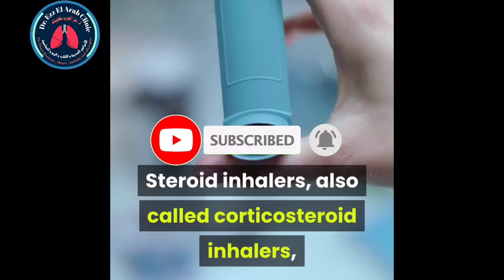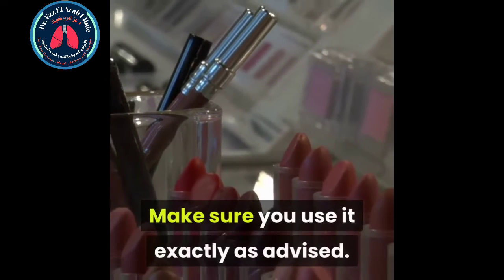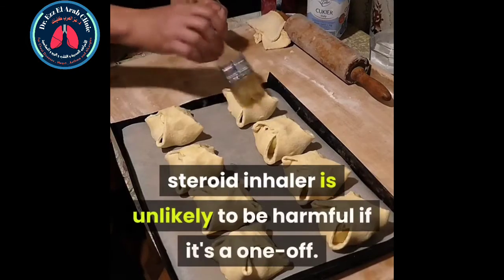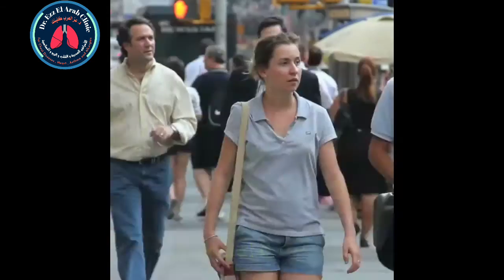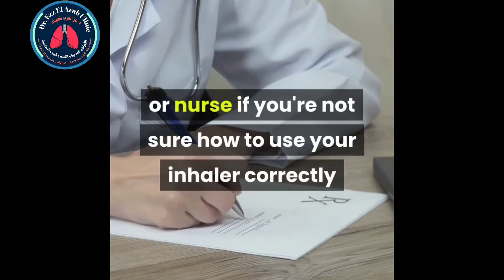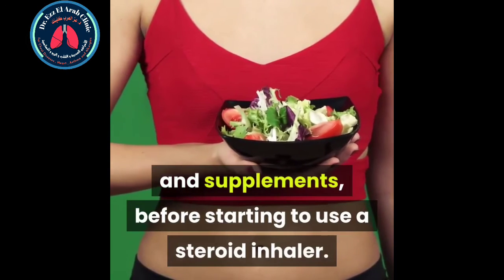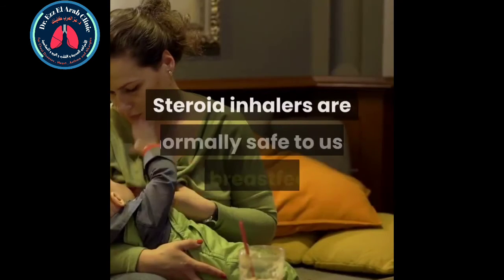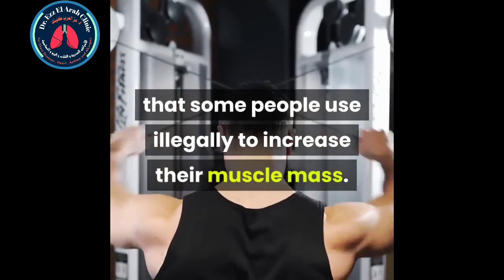Steroid inhalers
Steroid inhalers, also called corticosteroid inhalers, are anti-inflammatory sprays or powders that you breathe in.

They're mainly used to treat asthma and chronic obstructive pulmonary disease (COPD).

Steroid inhalers are only available on prescription. Common types include:

beclometasone

budesonide

fluticasone

mometasone

They're sometimes called "preventer inhalers" because they can help prevent your symptoms.